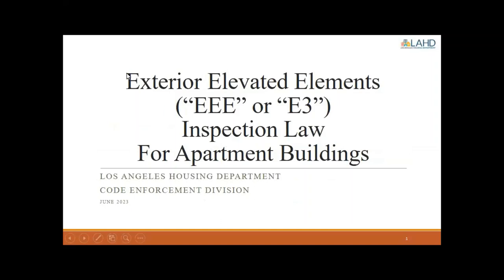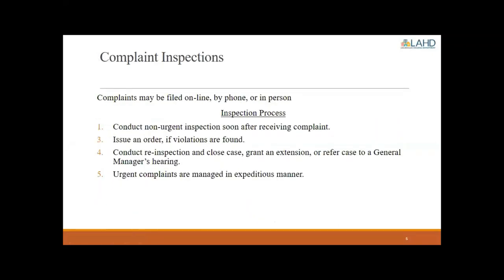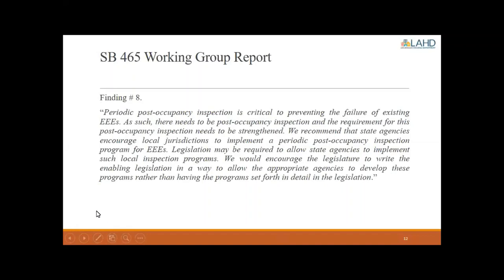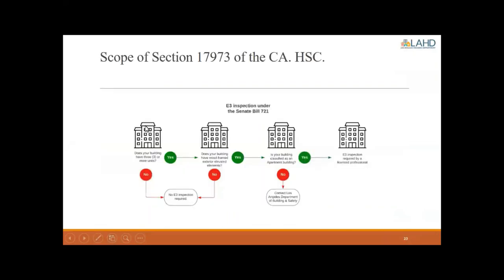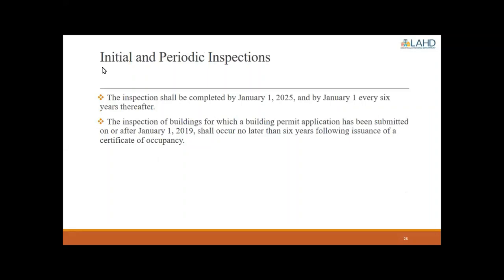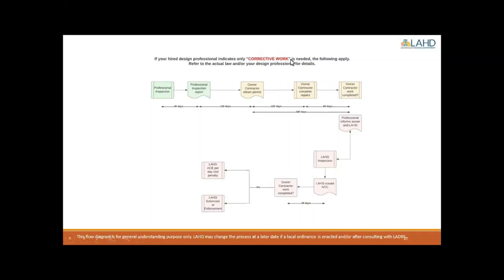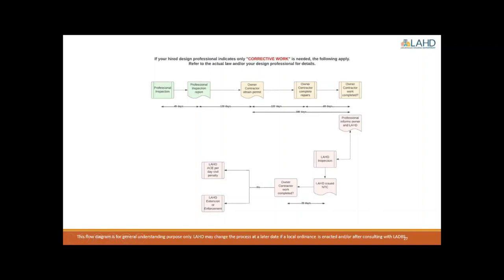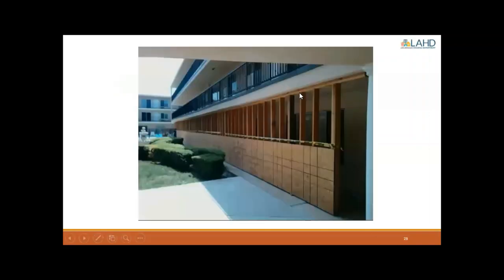City of LA Housing Inspections for Multi-Family Apartment Buildings with 2 Floors or More